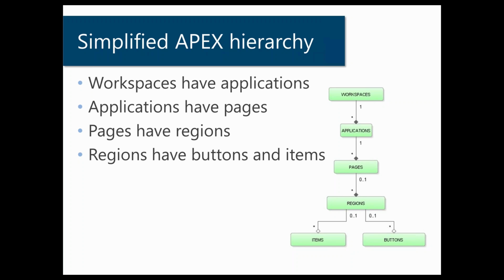Introduction to APEX 5 - Module 5 - Construct Hierarchy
What constructs (metadata) make an Oracle APEX application?  This is an introduction to workspaces, applications, pages, regions, items and buttons - and the relationship between them.